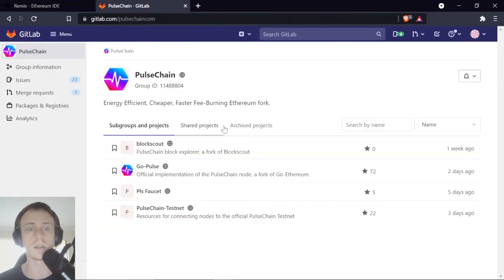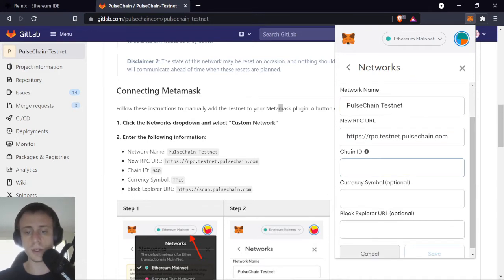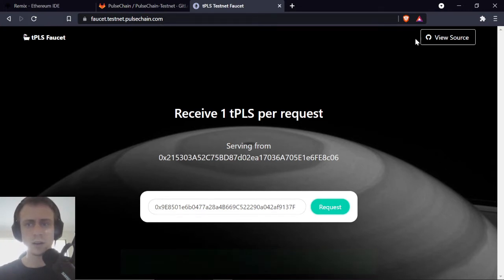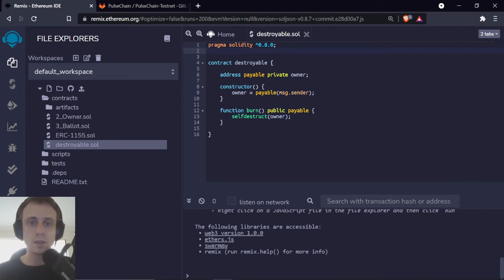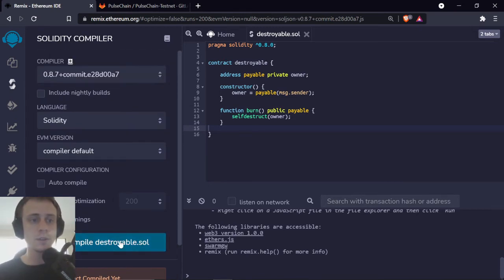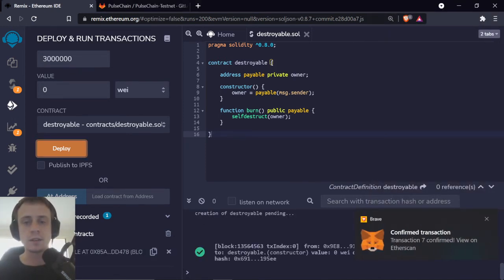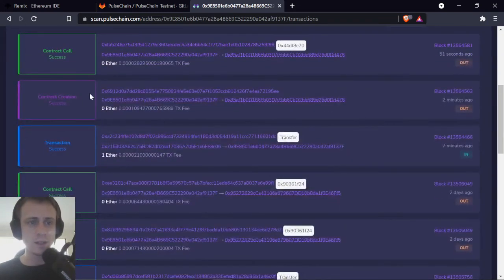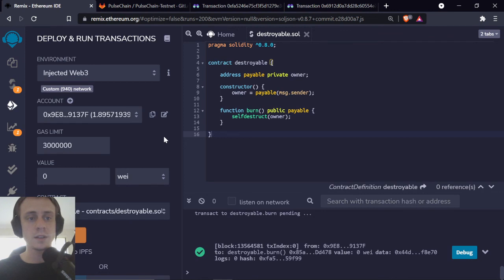How to deploy a Smart Contract from Remix to the PulseChain Test Network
In this video I will cover every step necessary for you to get your smart  contract on the Pulsechain Test Network from within Remix.

This video also covers:
How to get Test Pulse from a faucet.
How to connect Metamask to the Pulsechain Testnetwork Custom RPC.

And I'll answer your Solidity based questions below.

0:00 - Intro
0:54 -  Connecting Metamask to the PulseChain Test Network
2:58 - Getting Test Pulse from the official faucet.
3:45 - Brief overview of the contract in solidity
6:15 -  Deploy a Smart Contract from Remix to the PulseChain Test Network
9:10 - Transactions in PulseChain scan
11:12 - Recap (Brief overview if you need to learn how to deploy quick)
11:40 - Remember To like!